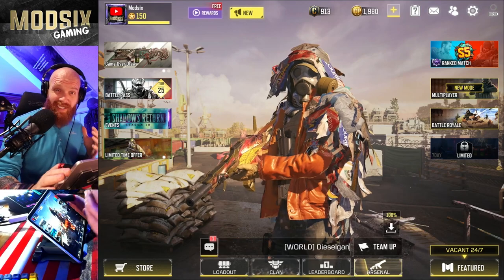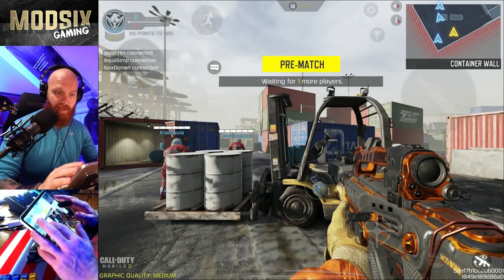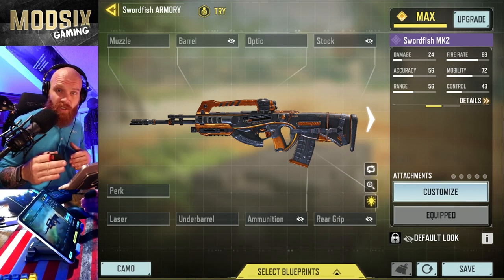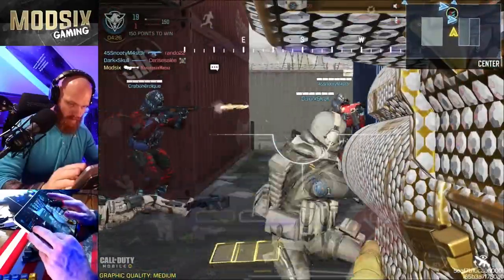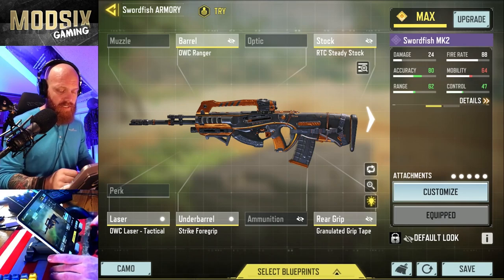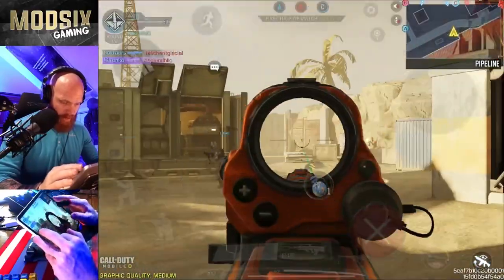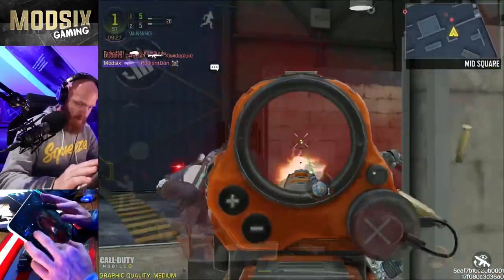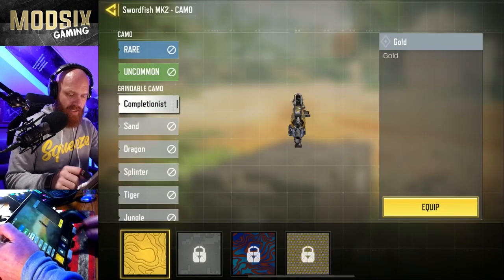FASTEST WAY TO UNLOCK GOLD Assault Rifles in Call of Duty Mobile (Tips & Tricks)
This exact technique is the FASTEST way to grind gold camos in COD Mobile

Modsix is the gaming tag and was my callsign in the Army. I'm a former Airborne Infantryman playing Call of Duty: Mobile. Tutorials, Top Picks, Loadouts, Stream Footage, and Highlights.

Check out the live stream on Trovo!
trovo.live/modsix